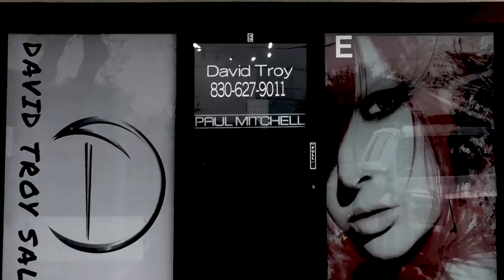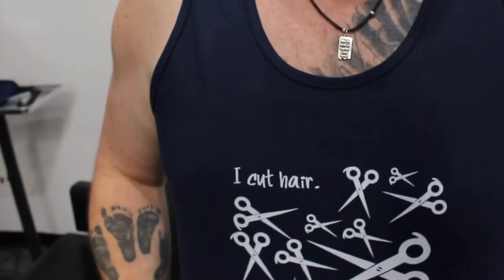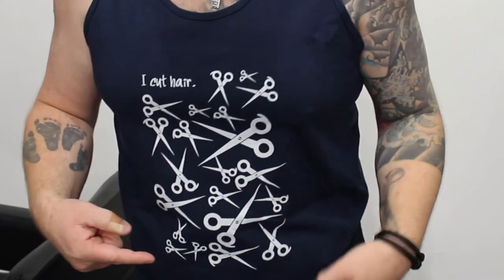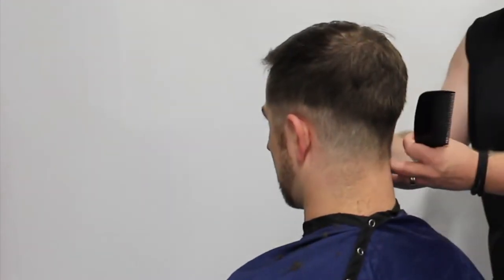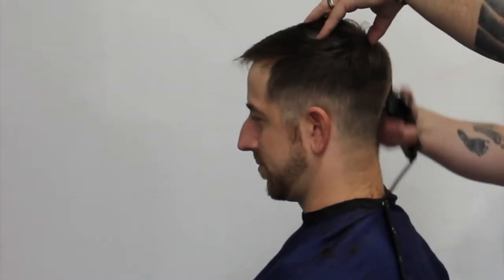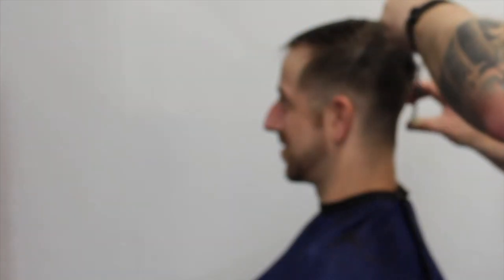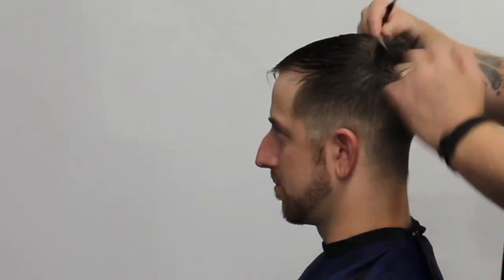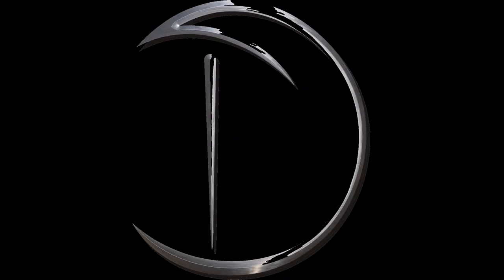Mens Haircut Tutorial.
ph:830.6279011